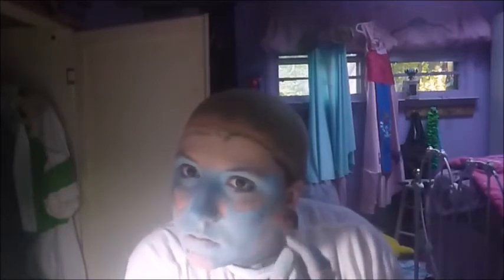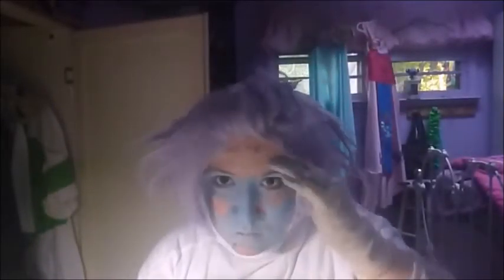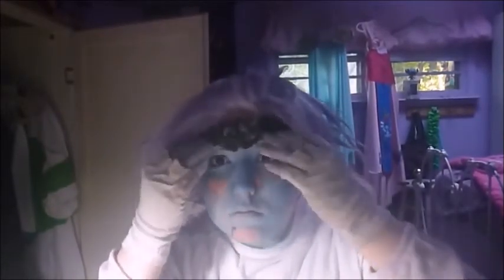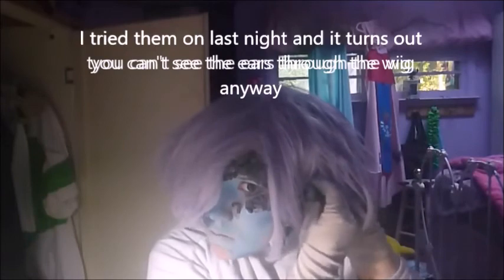Zelagis Graywords makeup tutorial Slayers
its finally happening! i'm doing a cosplay of one of my favorite characters in anime! this has been planned for so long. and yes, we're finally not in my bathroom anymore